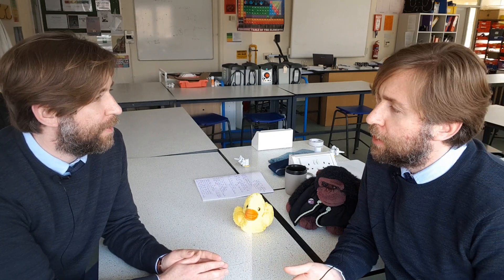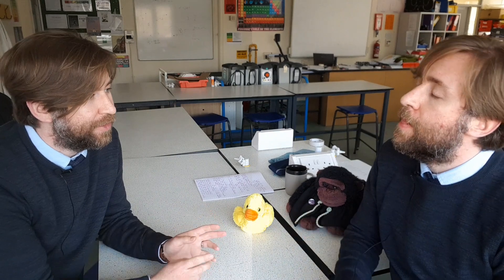two last minute revision tips to save your grade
Two revision strategies which can save your grade, even at the last minute!  Myself and I go through the Feynman technique and the Ebbinghaus system of revision.  Both of which it is not to late to late to make an impact in your grade!